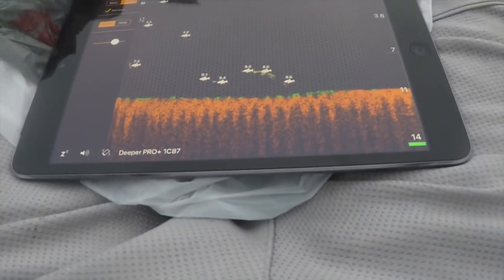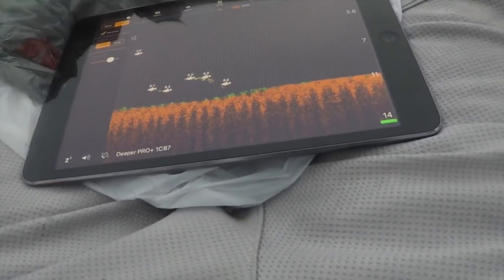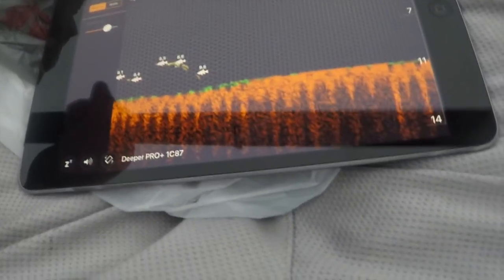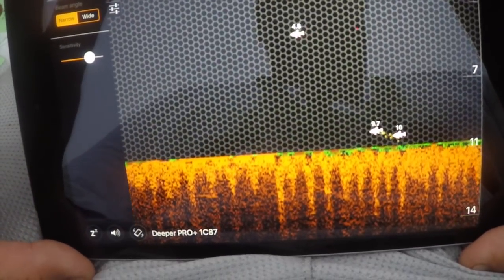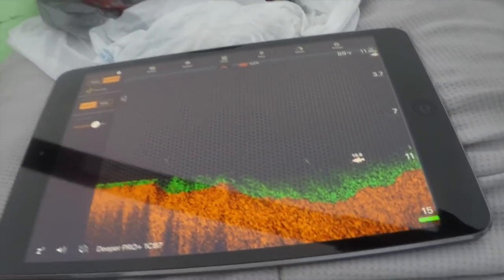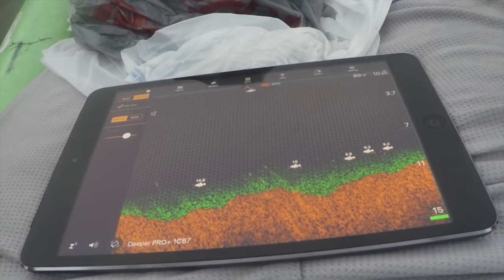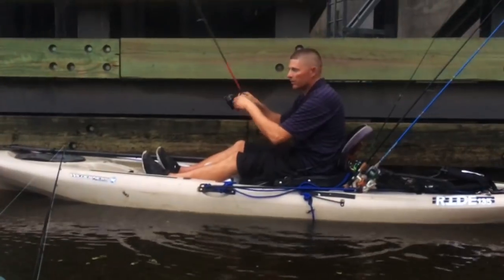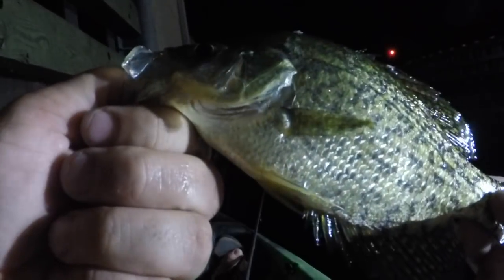Summer Time Crappie ..Using Castable Sonar (Deeper Pro Plus)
Thanks to George he put me on some night time summer sac au lait.Using the deeper sonar pro plus helped locate the fish.Its been a long time since ive night fished for sacs thanks to the Swampstawmpa he has re kindled that fire thanks bud.If yall wanna see a video breaking down what im looking at put in the comments . music credit goes to this video and artist